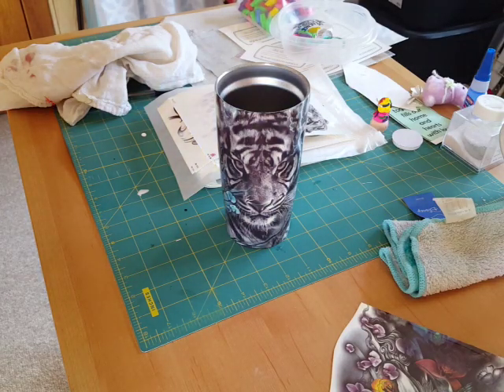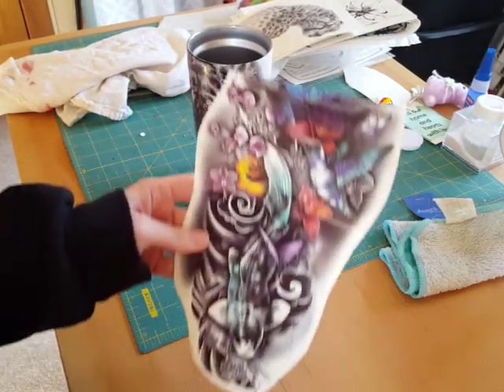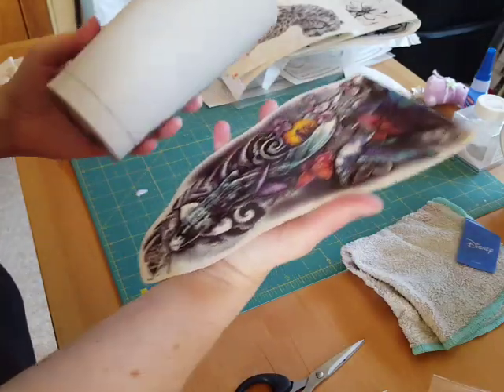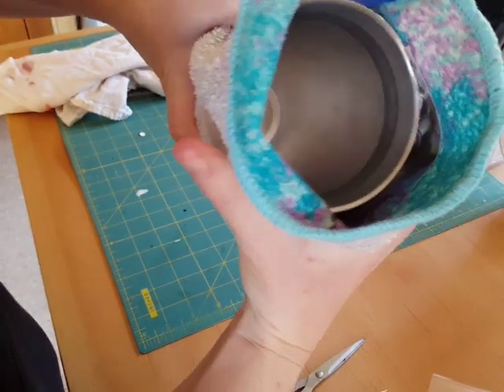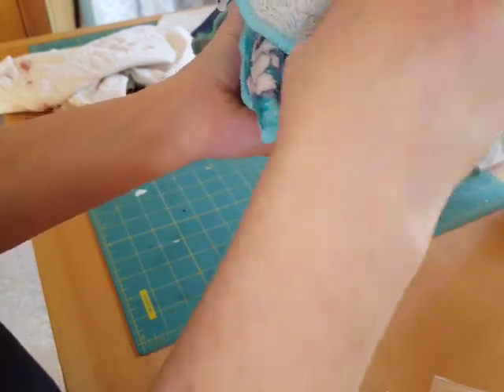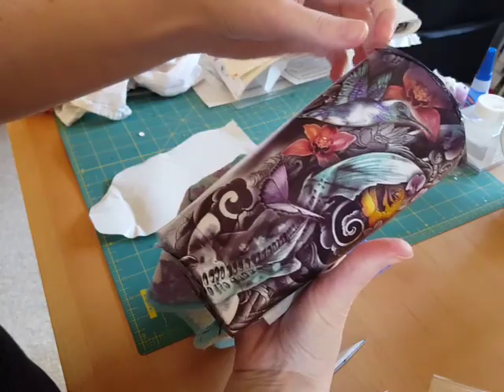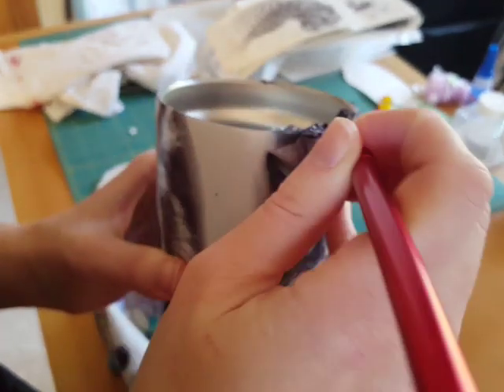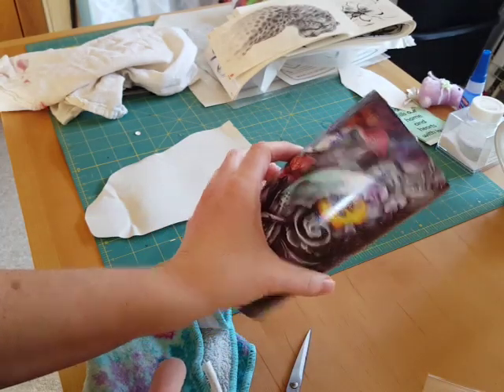Full sleeve temporary tattoo on a tumbler tutorial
A quick tutorial on how I add a full sleeve temporary tattoo to a tumbler.